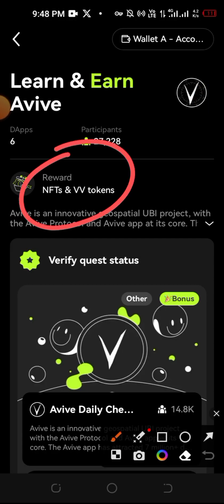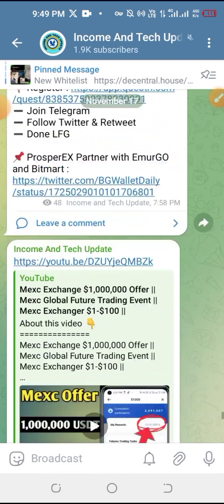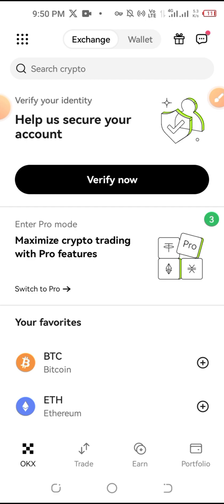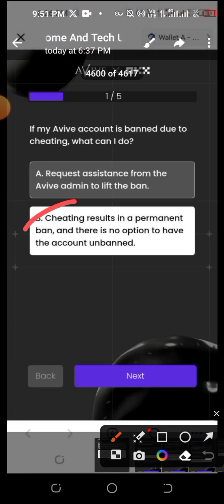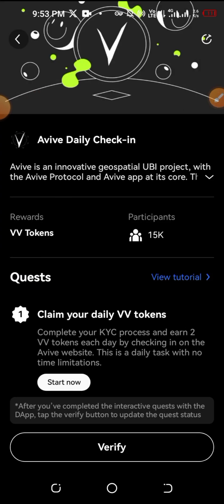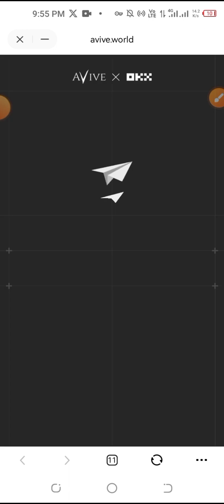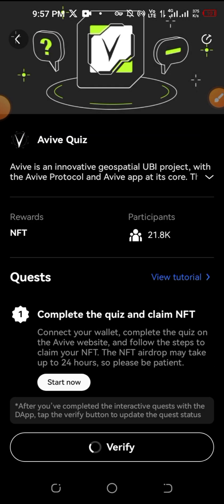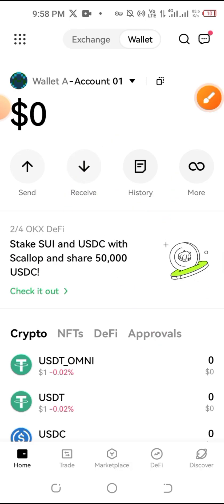Claim VV Token & Avive Nft in Okx Wallet || Okx Wallet Avive Mining New Event || Okx New Airdrop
Search Keyword 👇
airdrop crypto,
Metamask wallet,
airdrop arbitrum,
Metamask offer,
airdrop latest,
Metamask airdrop,
airdrop trust wallet,
Crypto airdrop,
airdrop payment proof,
Cryptocurrency airdrop,
airdrop zksync,
Cryptocurrency offer,
Today's airdrop,
Cryptocurrency news today,
Legit airdrop,
Cryptocurrency trading,
Trust wallet airdrop,
Wallet offer,
Trust wallet token add,
Wallet airdrop,
Trust wallet new offer,
Exchange airdrop,
Wallet offer instant payment,
Exchange wallet offer,
Wallet offer offer today,
Free airdrop,
Today's wallet offer,
Free nft,
Instant payment offer,
Free coin mining,
Exchange airdrop,
Free bitcoin withdraw,
Eth mining withdrawal proof,
Bitcoin price,
Eth airdrop,
Bitcoin mining free,
Ethereum airdrop,
Bitcoin withdraw,
Ethereum news,
Bitcoin earning site,
Bitcoin wallet,
Trx airdrop,
Bnb mining,
Btc earning app,
Binance new offer today,
Bnb airdrop,
Binance airdrop,
Bnb smart chain trust wallet,
Binance wallet,
Bnb trust wallet,
Binance pay new offer,
Poloniex exchange airdrop,
Binance pay crypto box,
Poloniex withdrawal,
Kucoin new offer,
Poloniex exchange new offer,
Kucoin airdrop,
Binance learn and earn,
Kucoin wallet,
Bybit new offer,
Kucoin learn and earn,
Bybit copy trading,
MEXC global airdrop,
Bybit nft,
MEXC global new offer,
Coinbase airdrop,
Get.io offer,
Coinbase wallet,
Nft trust wallet,
Coinbase offer,
Nft metamask,
Tocken pocket,
Free nft,
Online income 2023,
Free nft minting,
Online income app,
Earn wallet cash,
Online income site 2023,
paytm wallet offer,

About our channel:
In this channel you can get update online viral online income app, website, airdrop and various helpful evergreen content, various problem solving content and various helpful app review like video editing,photo editing and so on. That help you to earn extra money, give various problem solving ways.

This video is for fully educational purposes only. The information are not typical. There is no highly assurance that you will make money following the techniques and ideas those shown in this video. I am not a registered financial advisor and anything that I show on my YouTube channel's Video. You should not be seen as financial advice as that channel. Your prosperity in attaining the information shown in this video will require hard-work, experience, and knowledge about that topic. I just share my own opinion based of speculation and my personal experience. You should always understand that with investing any sector is always risk. You should always do your own analysis before making any investment or taking any sign up. We have taken reasonable steps to ensure that the information on this video is accurate, but we cannot represent that the website(s) mentioned in this video are free from errors.